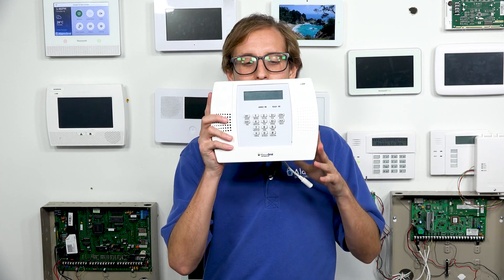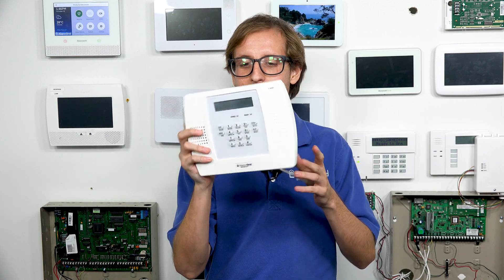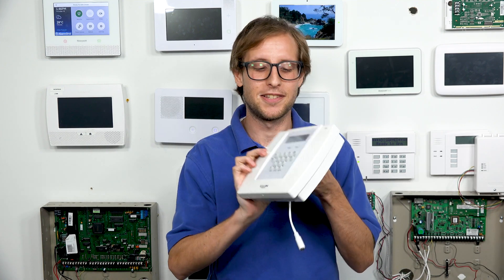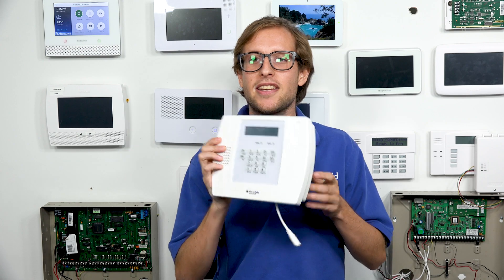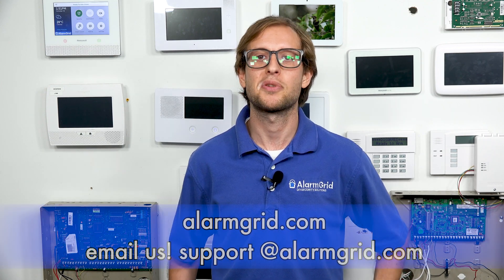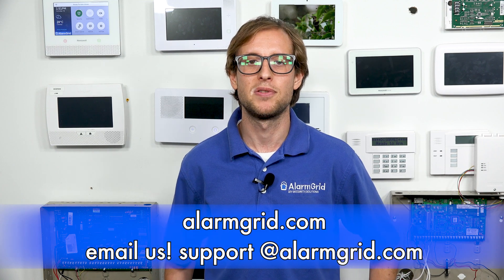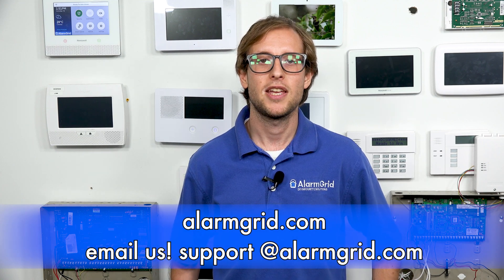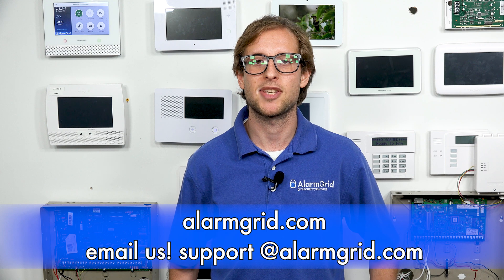Honeywell L3000: Self Monitoring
In this video, Michael from Alarm Grid explains how you can self-monitor a Honeywell L3000 Security System. The term "self-monitoring" refers to the practice of connecting a security system with an interactive monitoring platform, but not with a central monitoring station. This monitoring platform will send the end user text and/or email alerts when system events occur. It will then be up to the user to contact emergency help when a text or email alert comes through. Since no central station is involved, it is the responsibility of the end user to request help on their own. Self-monitoring service is only recommended for users who feel comfortable and confident in their abilities to very quickly take action when they receive text and/or email alerts regarding system activity.

To use the Honeywell L3000 for self-monitoring service, the system must be set up with the AlarmNet servers and Total Connect 2.0. When the L3000 System goes into alarm, it will send an alert to AlarmNet. From there, AlarmNet will pass on the notification to Total Connect 2.0. The Total Connect 2.0 platform is designed to notify users via texts and/or email messages when this occurs. The user must set up notifications on Total Connect 2.0 so that alerts are sent out when alarm events are received by the platform. There is a specific process to follow when setting up Total Connect 2.0 notifications, so make sure that the notifications are set up properly.

Your Honeywell L3000 will need a compatible AlarmNet Communication to interface with AlarmNet and Total Connect 2.0. The most popular AlarmNet Communicators for use with the L3000 are the Honeywell LTE-L3A AT&T LTE Communicator and the Honeywell LTE-L3V Verizon LTE Communicator. Both use reliable cellular connectivity and will readily interface with Total Connect 2.0. The L3000 must be on Firmware Version 20.1 or higher to support Total Connect 2.0.